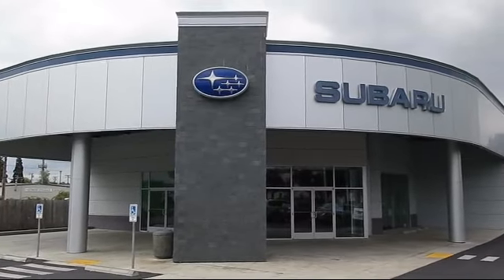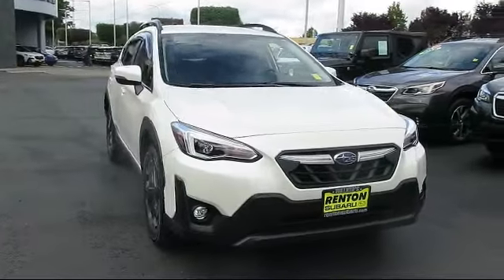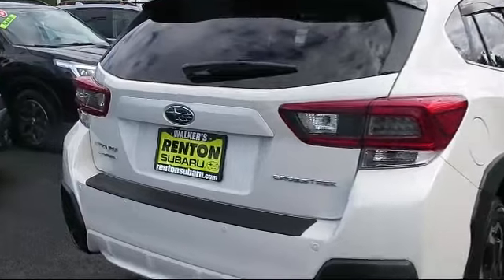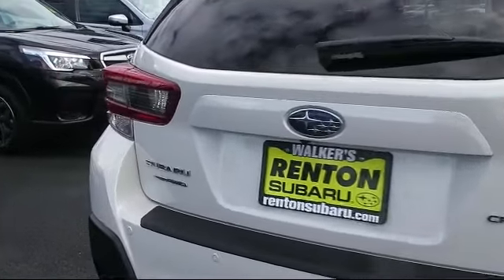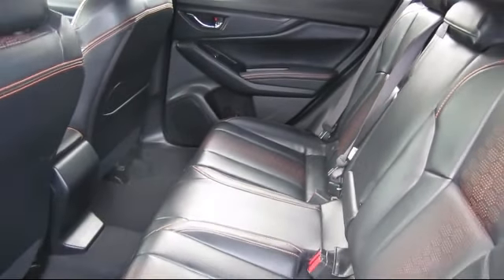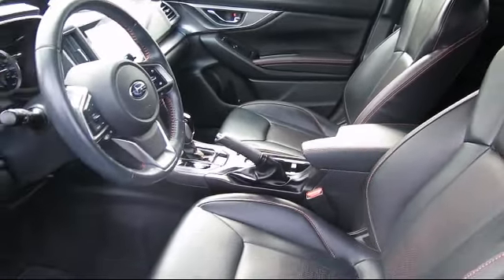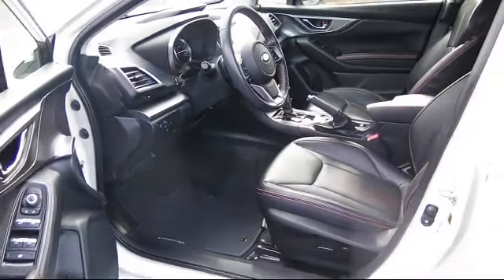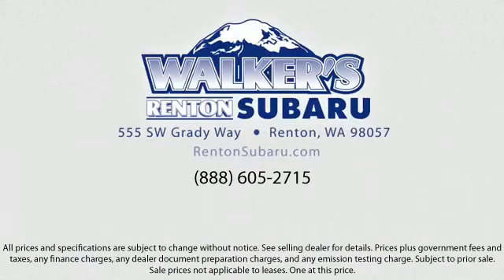2021 Subaru Crosstrek Limited Seattle Bellevue Renton Kent Auburn Lynnwood Edmunds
2021 Subaru Crosstrek Limited Stock Number: WS5824A Vin:JF2GTHMC3M8252665.